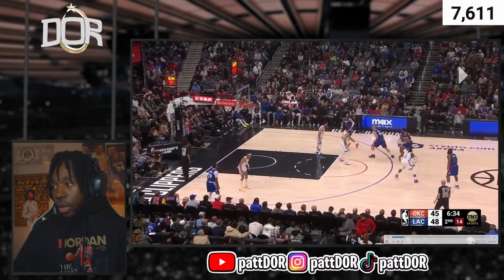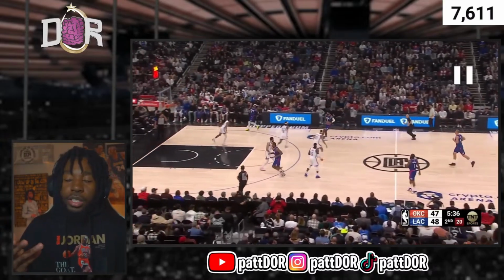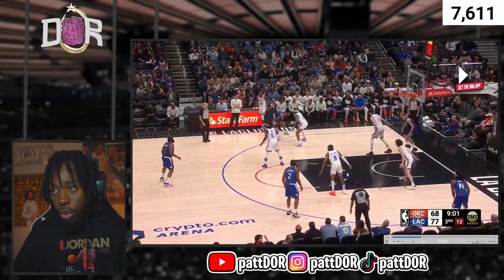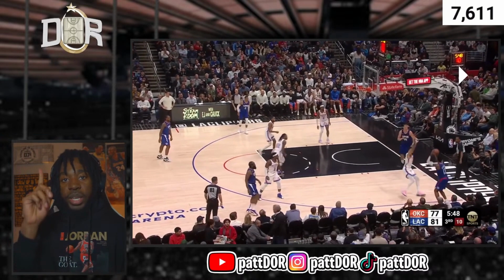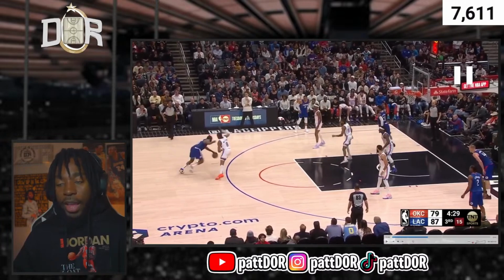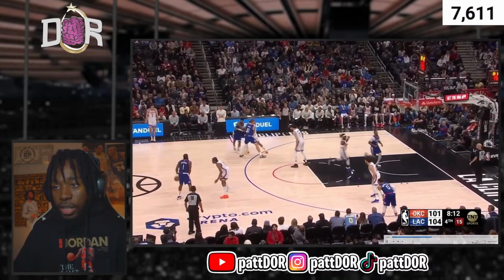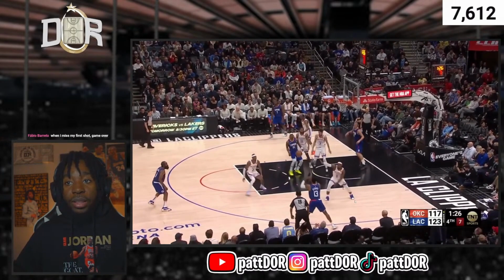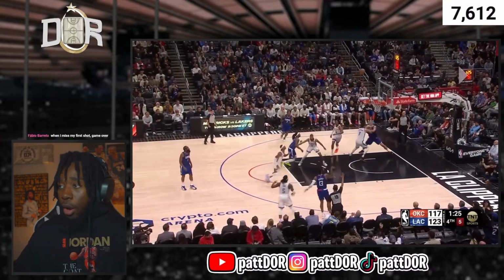How To Get Hot & Play Smooth w/ Paul George Film Study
The most prominent component of Paul George's game is how "smooth" he is. In order for this skill to be utilized effectively in a real game, you must build your rhythm so you can make the shots from the smooth moves. In today's film study, we analyze Paul George's season high vs thunder and see how to effectively play smooth.

paul george highlights
paul george smooth highlights
paul george film study
paul george breakdown